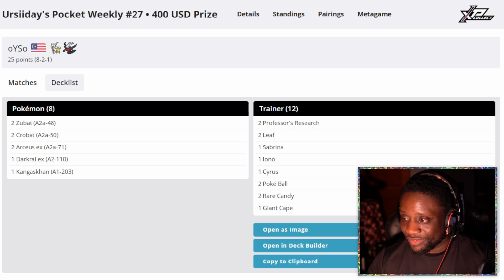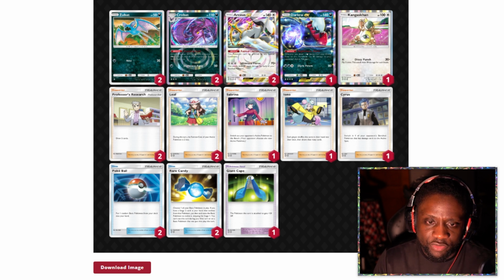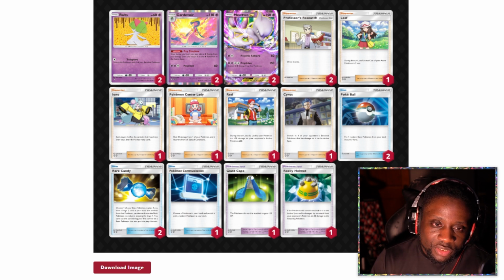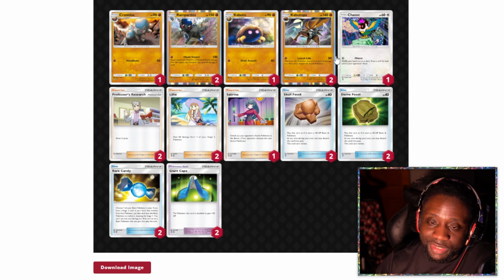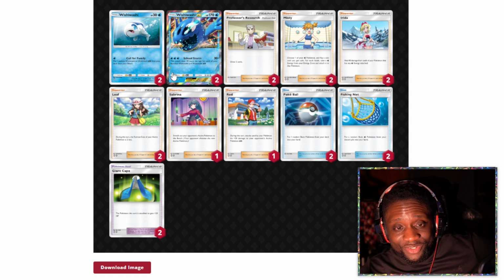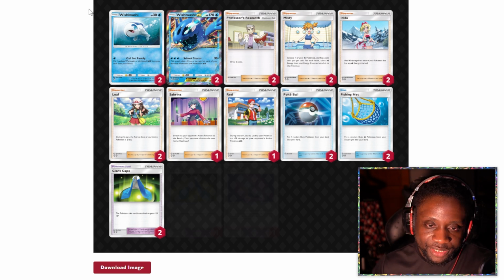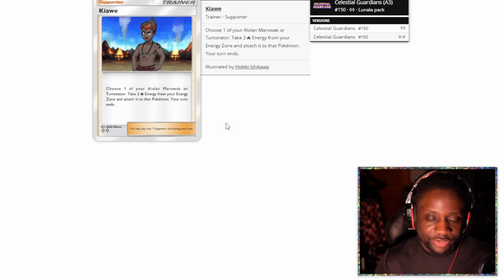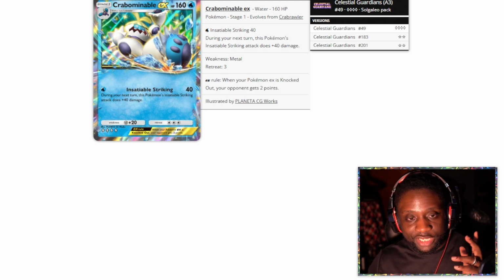Best NEW Pokemon Pocket Decks that are TOO STRONG to Ignore!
Top NEW Decks That Are Too STRONG to Ignore!

Pokemon Trading Card Game Pocket
Pokemon Pocket , PTCGP , Pokemon TCG Pocket
Pokémon Pocket , Pokémon TCG Pocket